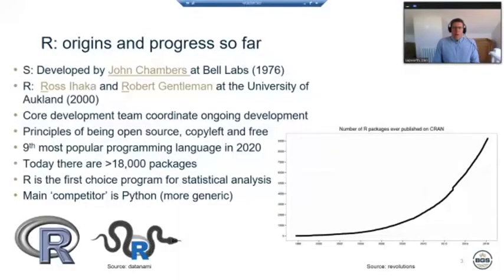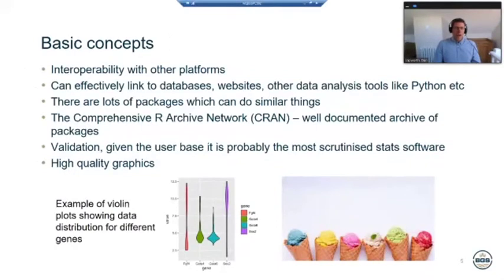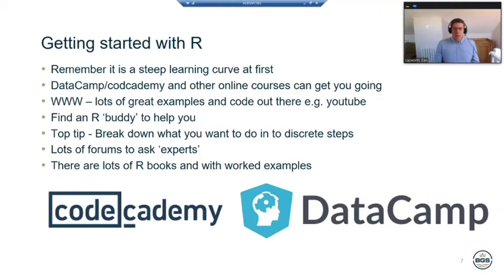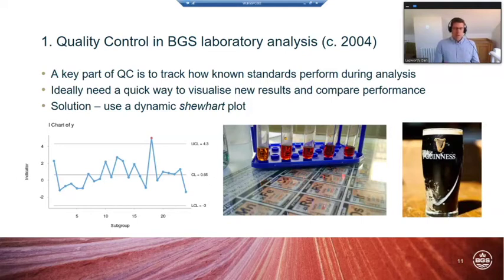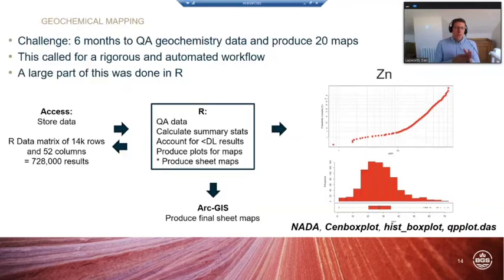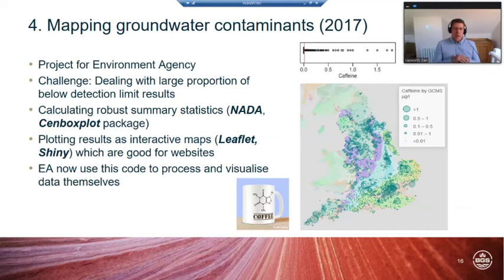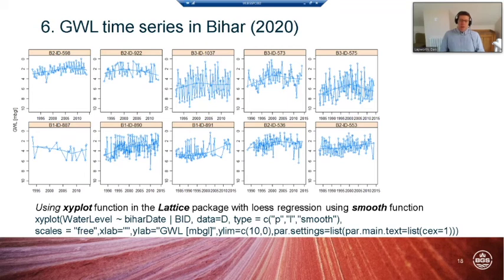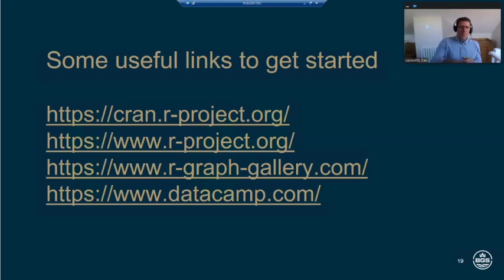Introduction and Background to R - Dan Lapworth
Providing examples of its use in processing, analysing and visualising groundwater quality data sets.